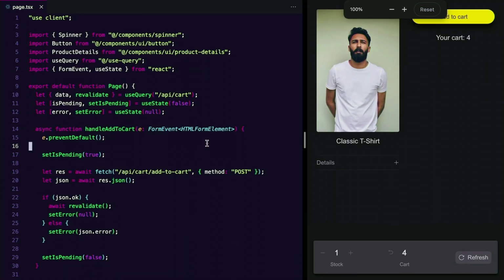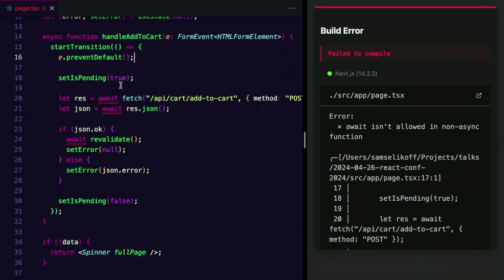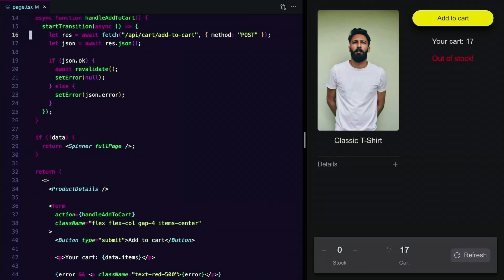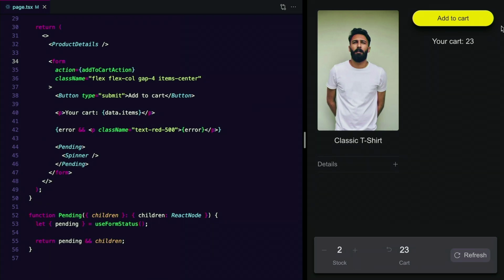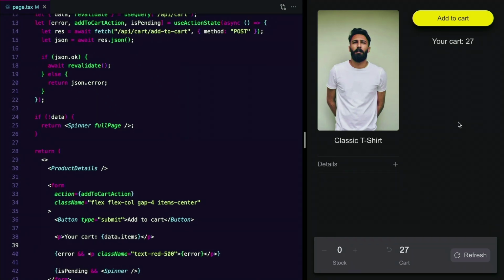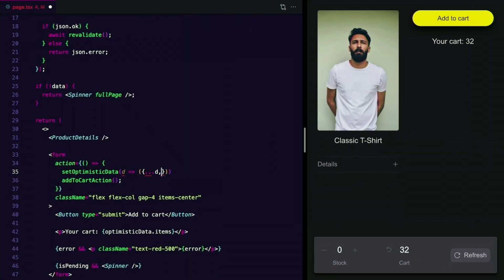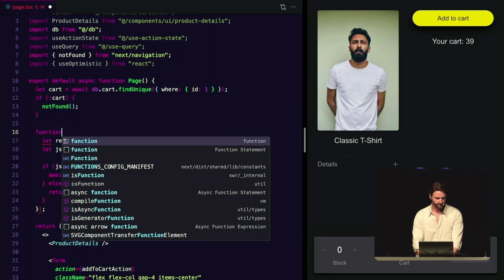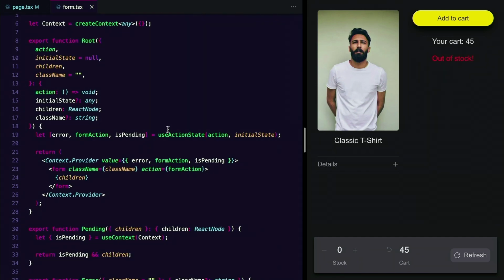React Unpacked: A Roadmap to React 19 | Sam Selikoff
We'll take a step-by-step approach to building a user interface, using real-world features to motivate React's newest primitives and patterns. By the end of the talk, viewers will have a clearer understanding of what problems these new APIs solve, how they work together, and when it makes sense to use them in their own projects.

Sam Selikoff (Build UI)
Sam Selikoff has been teaching frontend development for over eight years through his podcast Frontend First, in-person trainings, conference talks, and videos on YouTube, Build UI, and EggHead. He's also a consultant. Prior to working for himself, he was a frontend engineer at TED conferences.

This talk was given at React Conf 2024, co-hosted by Meta and Callstack